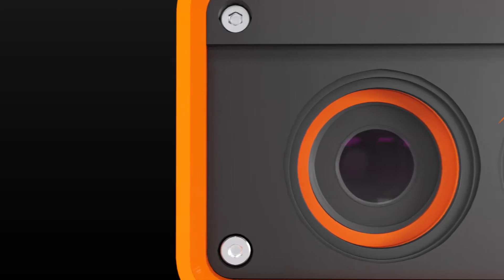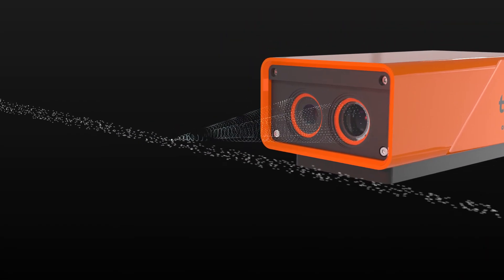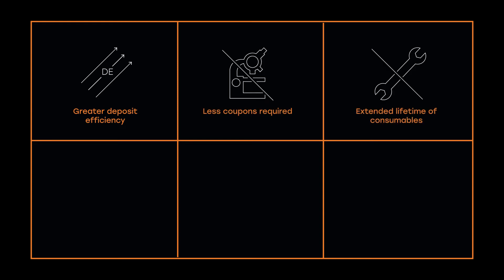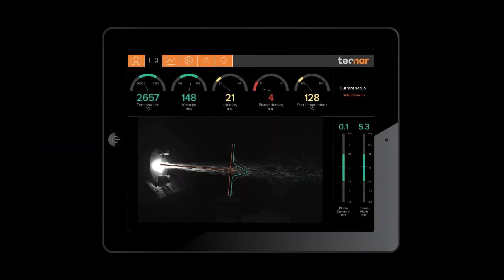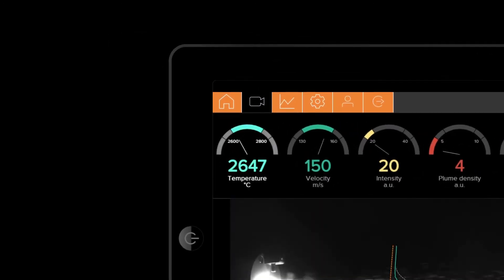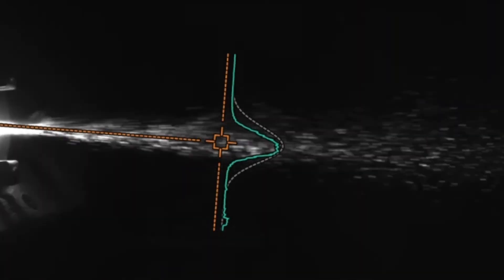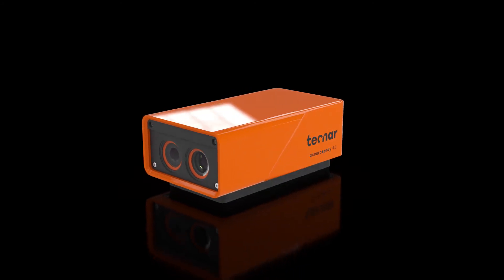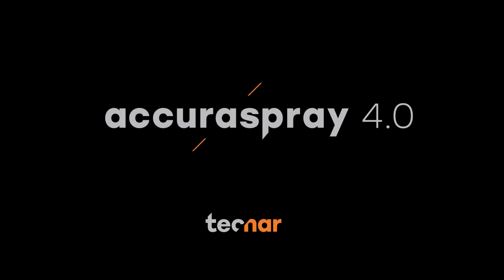Tecnar accuraspray 4.0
To learn more about the technology

Tecnar has brought online sensing technologies to the shop floor. Every day, over 650 of our sensor heads are at work in over 25 countries around the world. Since we began, we have invested heavily in R&D and regular voice-of-customer exercises and, today, the accuraspray 4.0 is the product of our devotion to innovation.